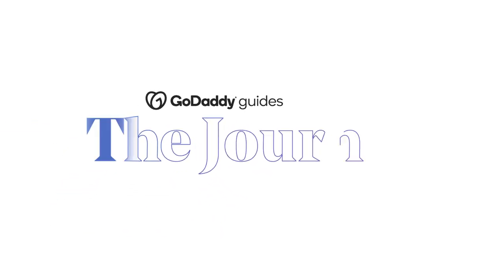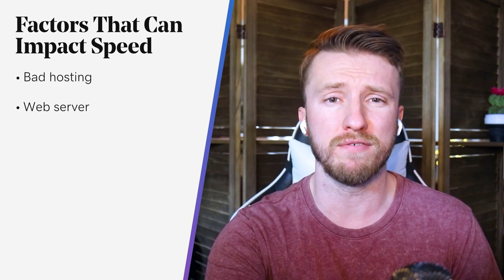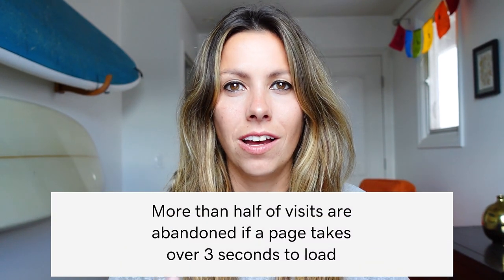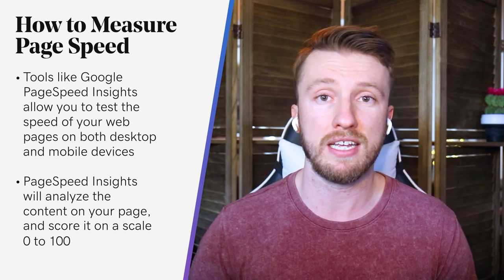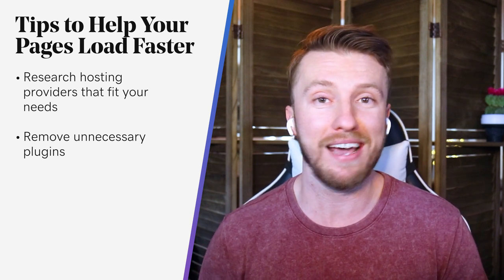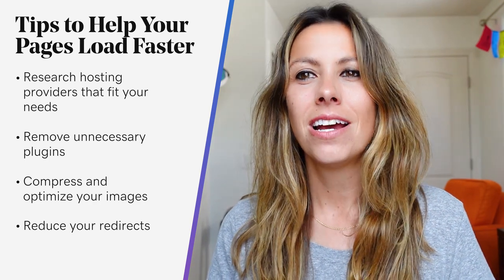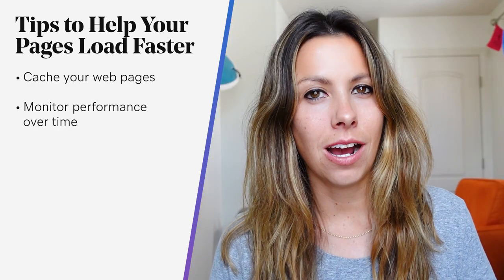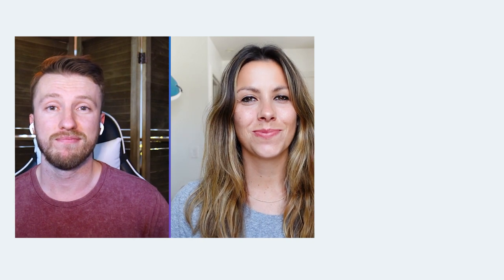How to Optimize Your Page Loading Speed | The Journey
How to Optimize Your Page Loading Speed.

0:11 How to optimize your page loading speed
1:00 What is page speed?
1:24 Factors that can impact speed
1:51 Why is page speed important?
3:28 How to measure page speed
4:08 Tips to help your pages load faster

Web page loading speed is a crucial part of a site’s usability. Google considers page speed to be one of the 200 ranking factors that influence a website’s position in organic search results, and it definitely enriches user experience.

What is page speed?
It’s is the amount of time it takes to request a page and for it completely loaded in the browser. Slow page speeds increase bounce rates.

Why page speed is important?
Page speed affects the way users feel about a brand and its products and services. Pages with a longer load time tend to have higher bounce rates, meaning people just bounce off to another site rather than engaging with yours.

Also, Google loves faster sites. You could garner an extra boost in rankings simply by speeding up your WordPress site.

How to check your current WordPress site speed
There are lots of different ways of measuring page speed. And there’s no “right” metric that beats all of the others. They all have pros and cons.

Be prepared to get a bit flooded with information. Some of the key bits to focus on include: Overall site score, load time, and anything listed under “Improve page performance.”

Ways to improve your page speed

Find good hosting
Quality of hosting is one of the most important factors. You can only tweak up to your server’s limits, which can be affected by many factors – memory-allocated connection type and speed, how many sites are on the same server, and other factors.

Eliminate unnecessary plugins
The easiest step to speed up a WordPress site is to deactivate and delete any unnecessary plugins. Getting rid of unneeded plugins and unused themes will save you from a bunch of annoying update notices too.

Compress and optimize images
Images can make sites pop — but they also can slow sites down. Use the free plugin Smush to automatically compress images without reducing a lot of quality.

Reduce redirects
The problem with redirects is your visitors have to go through one or multiple connections before they land at the new location. Whether it's just one connection or various, your page will still take longer to load.

Cache web pages
Page caching lets a website store data to use to respond to search requests, which in the case of WordPress, means the pages that result from queries.

Monitor performance over time
Getting your site up to speed is great. Keeping there over time is even better. Rather than constantly running URLs through speed checkers, you can employ a performance monitoring tool to keep an eye on things for you. If a slowdown strikes, you’ll receive a timely alert.

That’s a lot of steps! But don’t stress — you don’t have to do them all at once. While there are quite a few tweaks you can apply to shave off milliseconds here and there, I hope what we covered today helps you and your website.